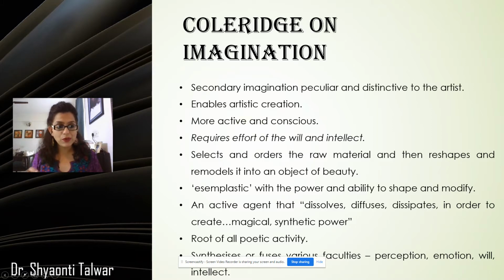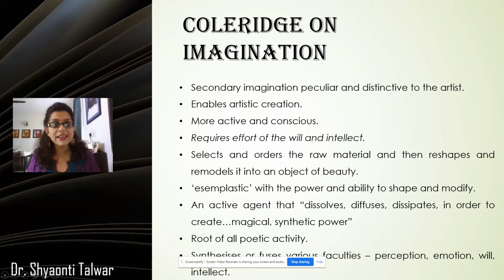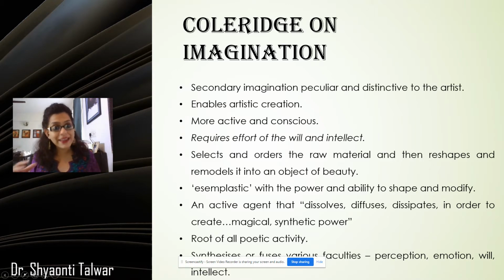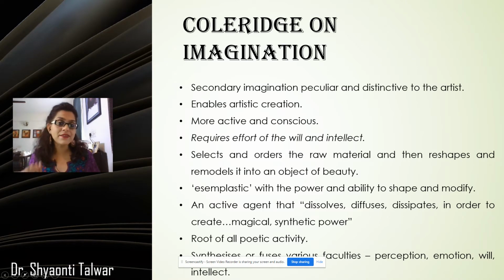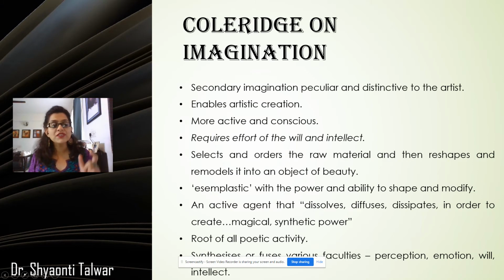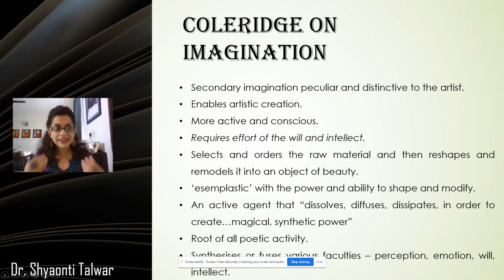Dr. Shyaonti Talwar S. T. Coleridge’s concept of fancy and imagination Lec 3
Discusses Coleridge's concept of secondary imagination

Gokhale Education Society’s RNC Arts JDB Commerce and NSC Science College, Nasik, Maharashtra. Dr. Shyaonti Talwar TY BA Special English Paper 4, Introduction to Literary Criticism Unit 2 Romantic criticism S. T. Coleridge’s concept of fancy and imagination